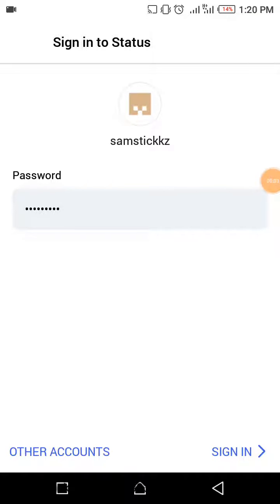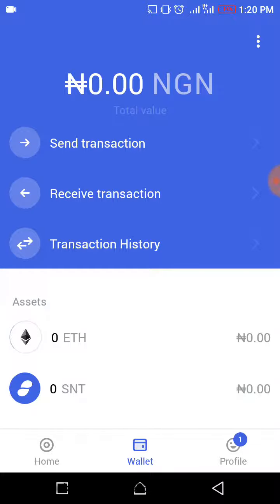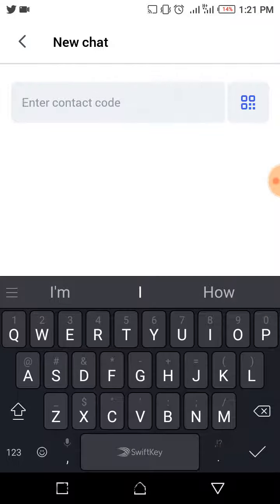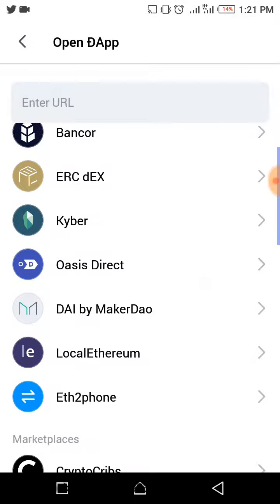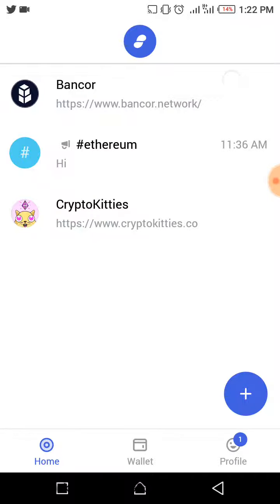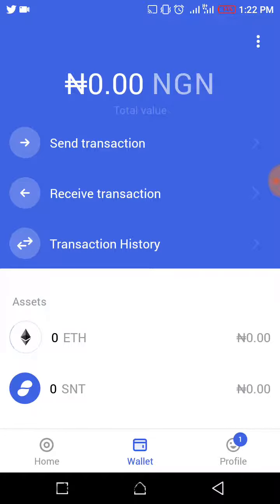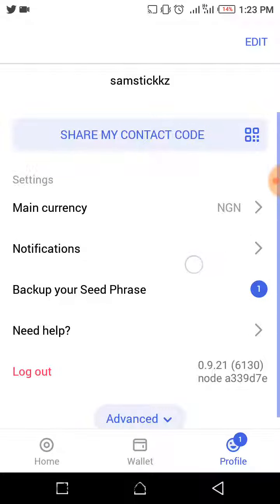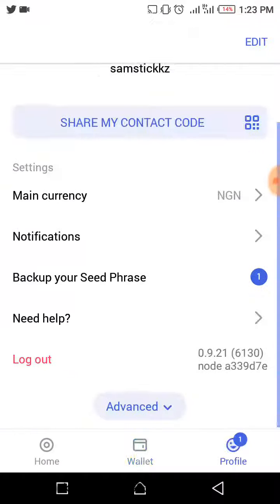Status app review